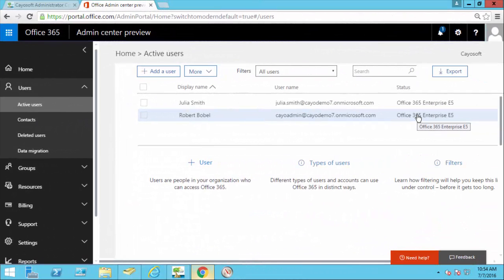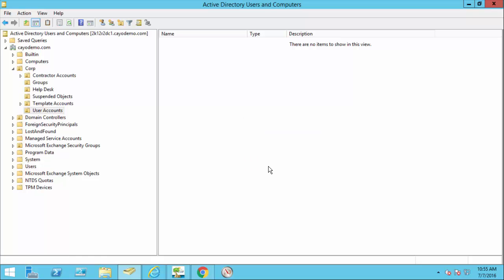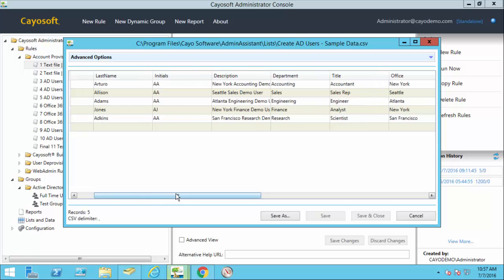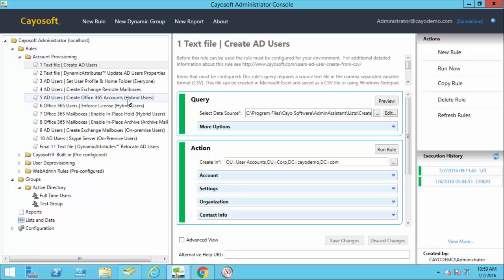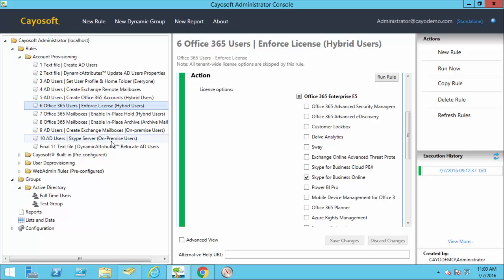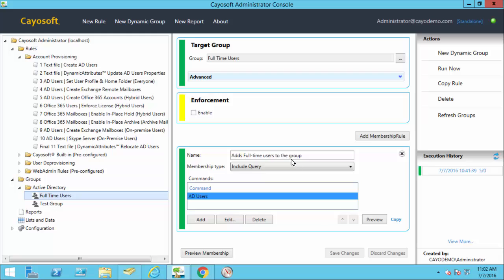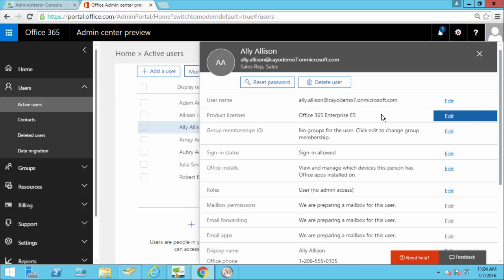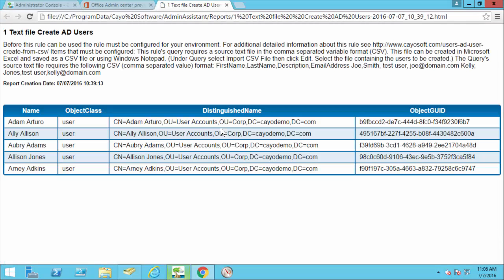Automated Hybrid Active Directory User Provisioning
In this demonstration, you will learn how Cayosoft Administrator can automate user provisioning in Active Directory, Exchange Hybrid, or in Office 365.